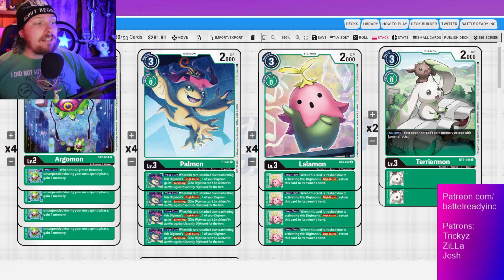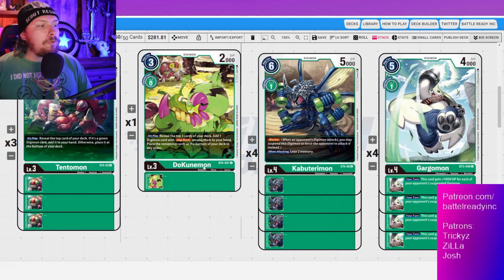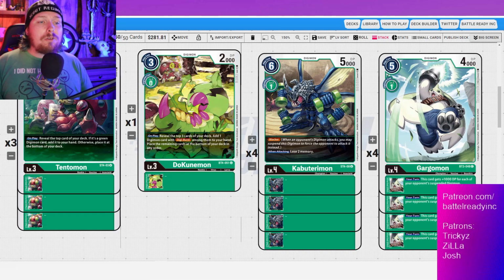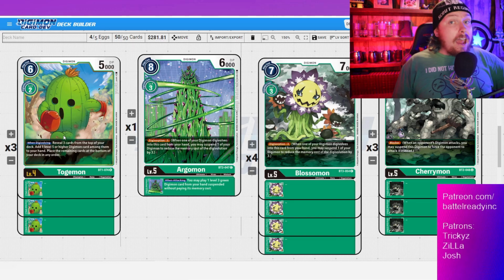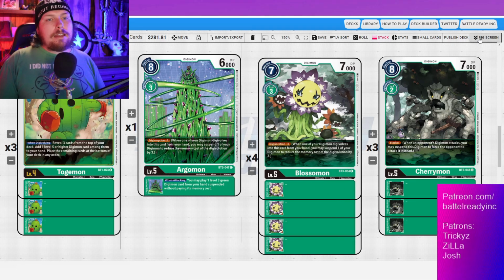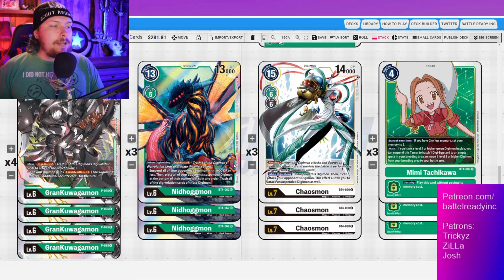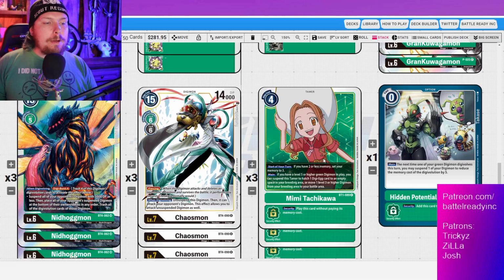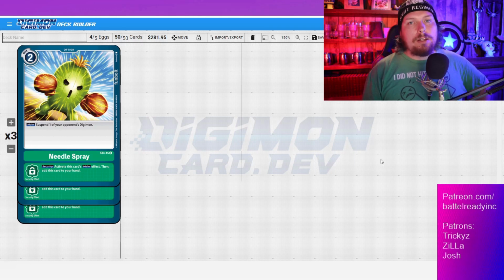Digimon TCG BT4 Green OTK Deck Profile